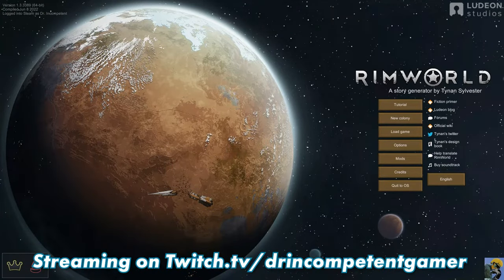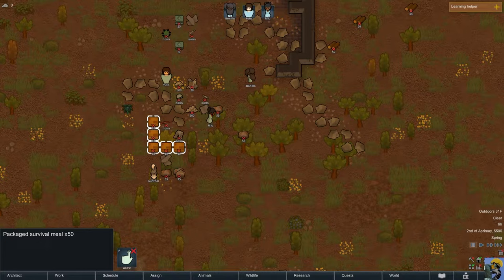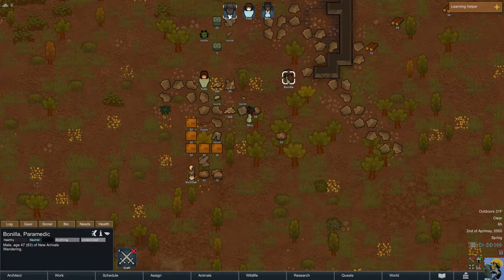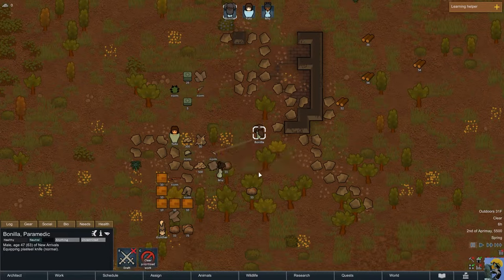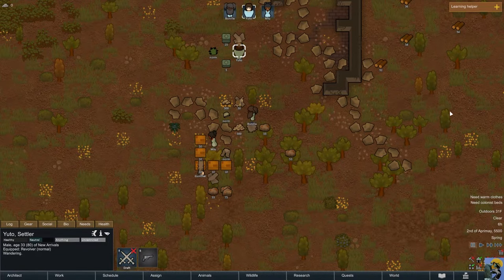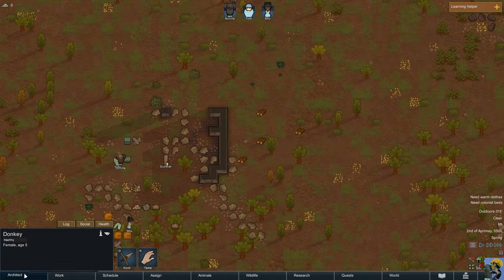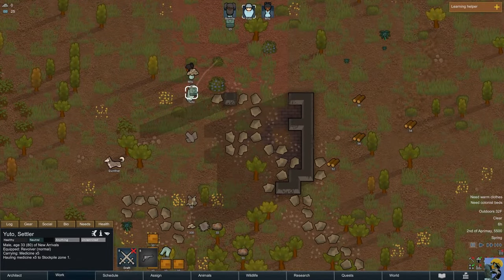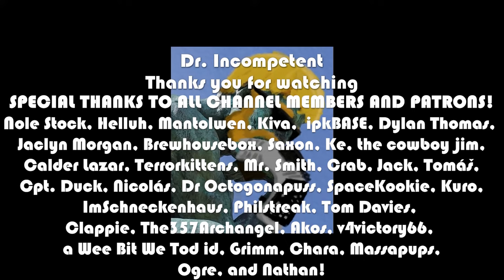RIMWORLD | 2022 Guide for Complete Beginners | Episode 2 | Equipment, Storage, and Workflow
In this hyper-explained 2022 guide to RimWorld for complete beginners I want to take all the knowledge I have learned from the amazing members of the community who have helped me understand the game's finer workings and my own experiences to help ease new or newish players into this fantastic game. RimWorld is a sci-fi colony management game with many complex decisions to weigh and deep and involved systems to learn. My hope here is to slowly work through each phase of the game so that you have a better chance of surviving the harsh life out on the rim.

If you have any questions about the game, please post them in the comments below and I would love to help answer them!

Also, if you want to see my full playthrough of the game--starting with my first time booting it up until now, check the playlist HERE:

Marvel Champions

This is the Lenovo Laptop I use:

Dr. Incompetent aims to teach you how to get better at games while having a blast and maybe exposing you to a game you haven't yet tried--or even heard of by producing gaming guides, tutorials, let's plays, and tips, tricks, and strategies.

Dr. Incompetent is a college professor by day and gamer by night (and day). He has been playing games since his first ATARI, got hooked on PITFALL 2 and never looked back. He thanks you so profoundly for watching!